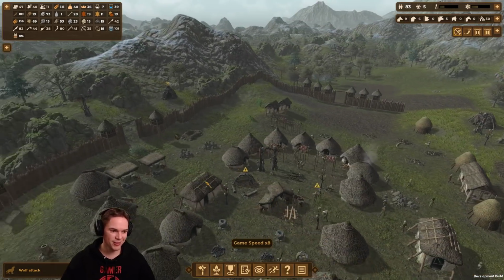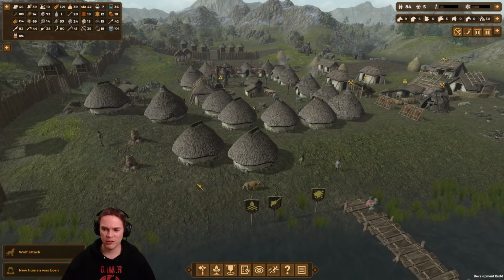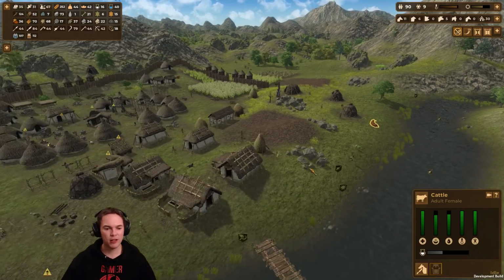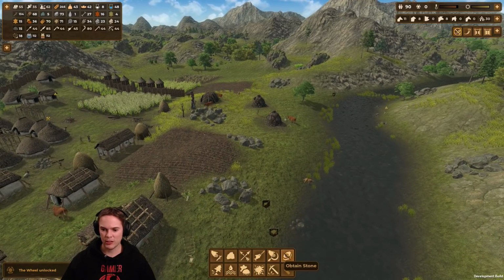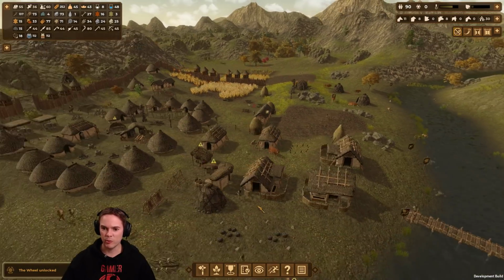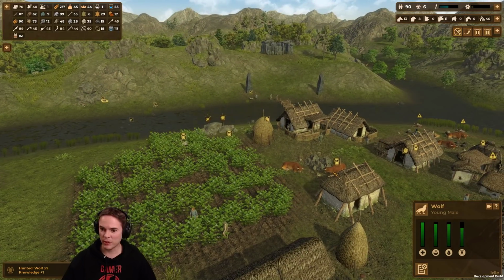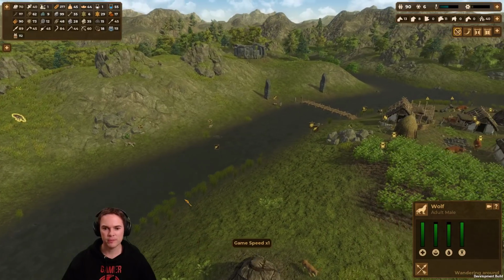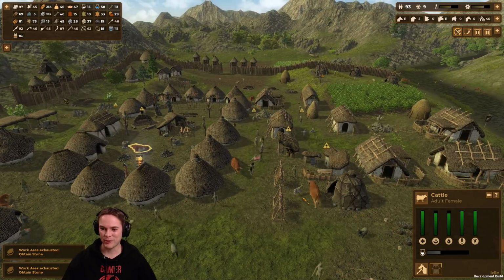Let's Play Dawn of Man #19 - Stone Age Settlement Builder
Let's play Dawn of Man (beta) and guide our tribe of Stone Age humans successfully through the ages.

Dawn of Man is a settlement management game requiring you to guide, develop and grow a small group of our early ancestors from the Stone Age through to the Iron Age. Careful planning is needed to provide food, shelter and clothing while managing nearby resources and fighting off (or eating!) the local wildlife and neighbouring tribes.